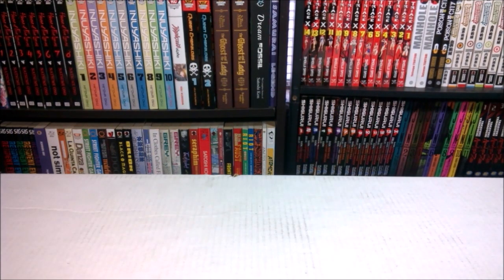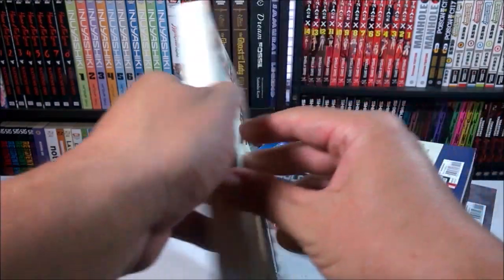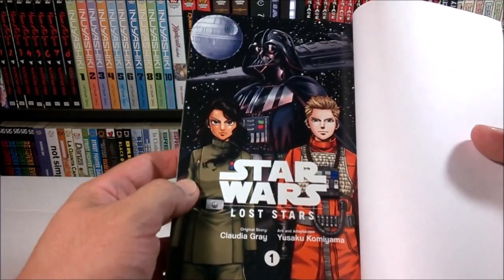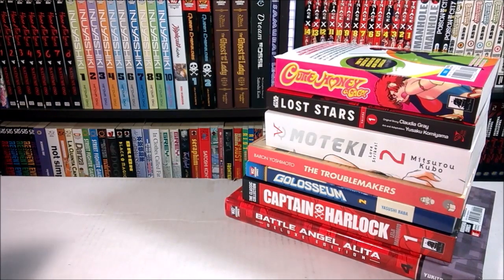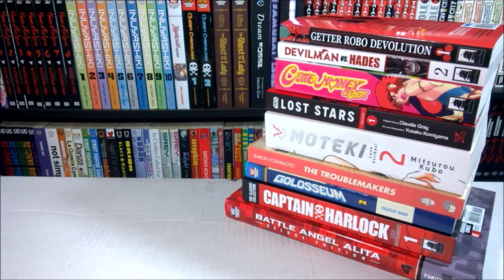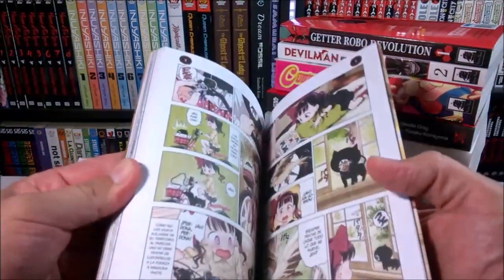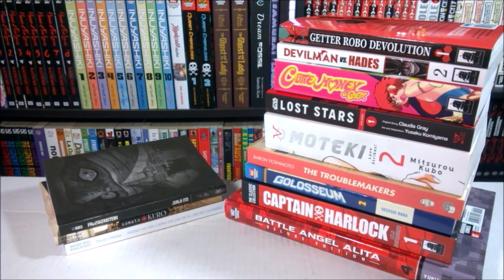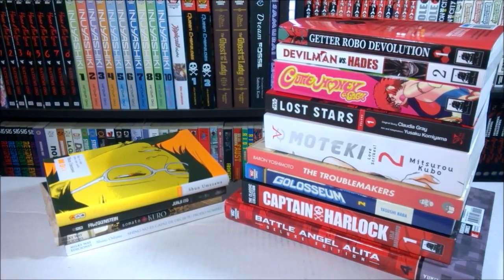manga haul July/August 2018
Here's the manga haul for July and August of 2018. A few English volumes; almost half of them from seven seas and four more titles en Español.

By the way checkout Mr Fred he's a cool guy.